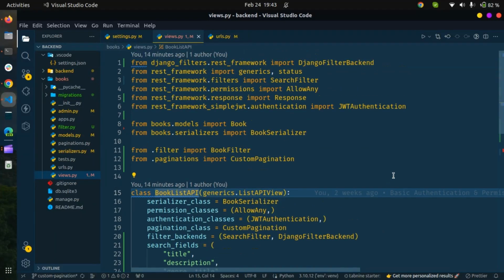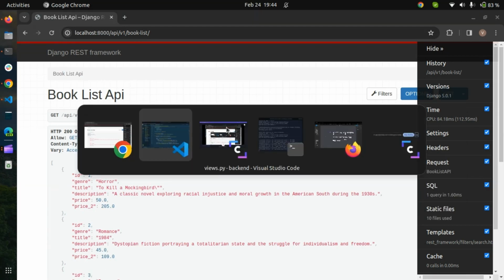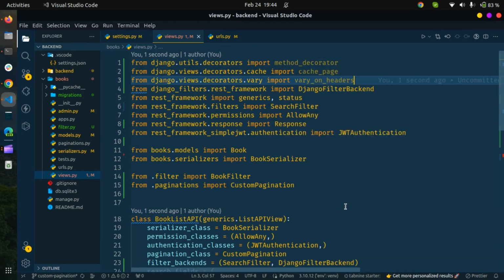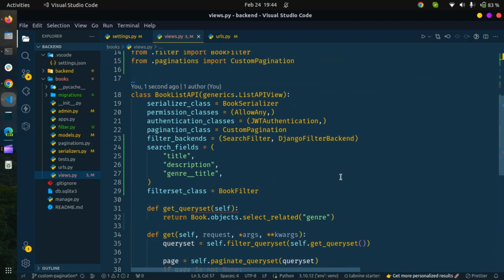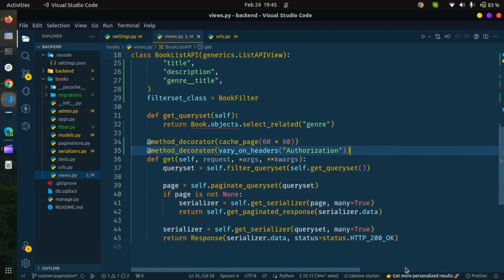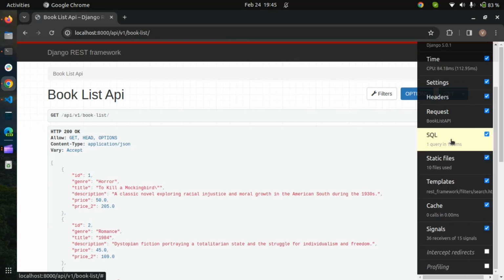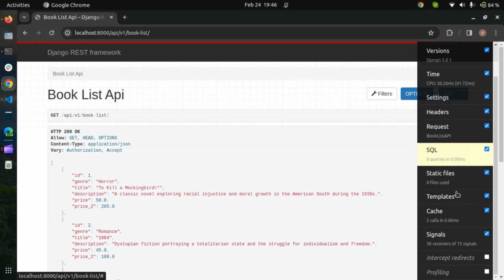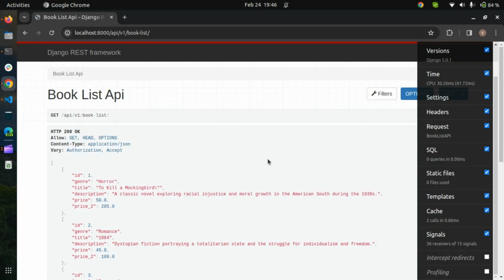How to Use Cache in Django API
In this video, we dive deep into the world of caching in Django REST framework, a powerful technique to significantly improve the performance of your API.

We'll walk you through:
   - The fundamentals of caching in Django: Understand how caching works and its benefits for API performance.
   - Hands-on implementation: Learn how to use the @cache_page decorator with practical examples.
   - Fine-tuning with vary_on_headers: Discover how to ensure cached responses are accurate by considering specific headers like Authorization.

By the end of this video, you'll be equipped to:
    - Optimize your API response times and enhance user experience.
    - Reduce database load and server resources.
    - Confidently implement caching strategies in your Django projects.

Ready to unlock the power of caching? Watch now and give your Django API a performance boost!